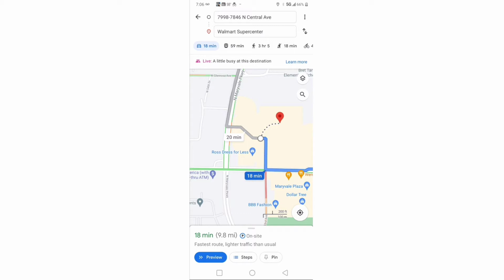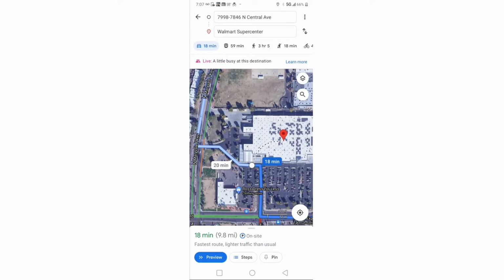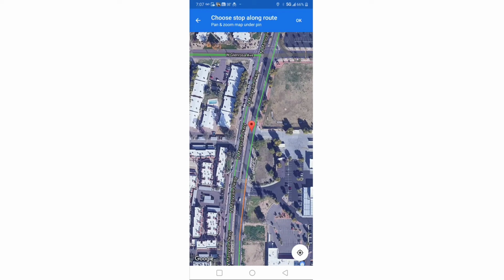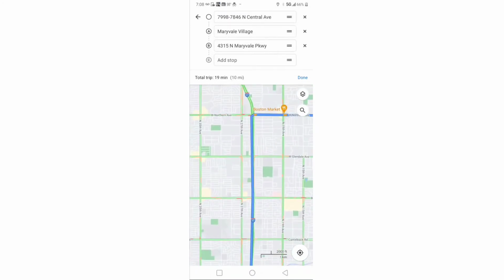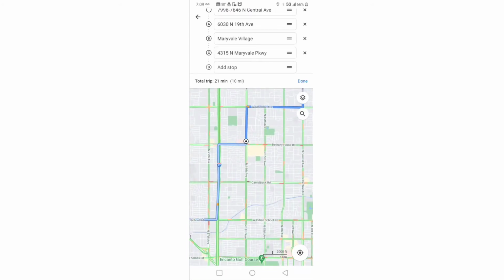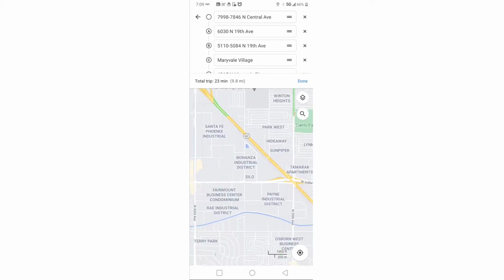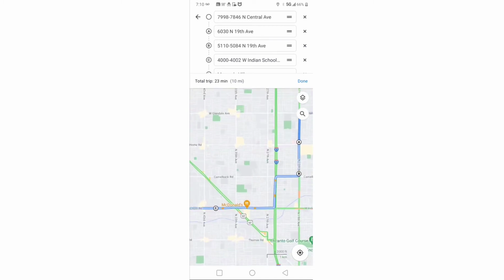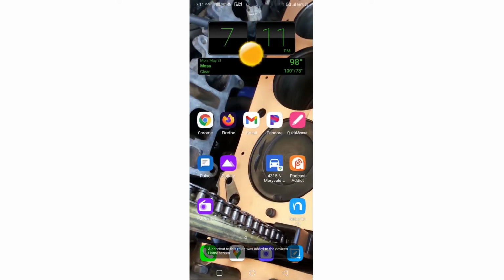Google Maps hack by Tech Zamination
Here's how to get Google Maps to cooperate and let you tweek the path to your destination by setting a few waypoints.

Have you ever lost all your work, by backspacing and seeing Maps give up on you, losing your itinerary? I have a fix for that problem, too!